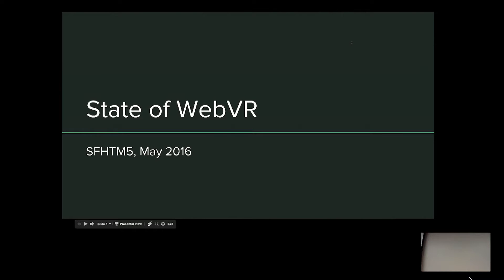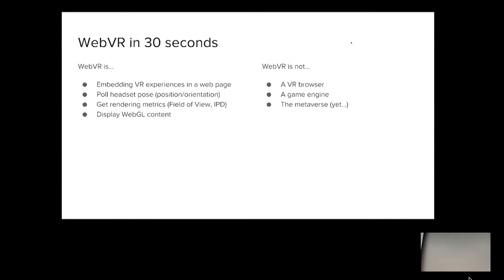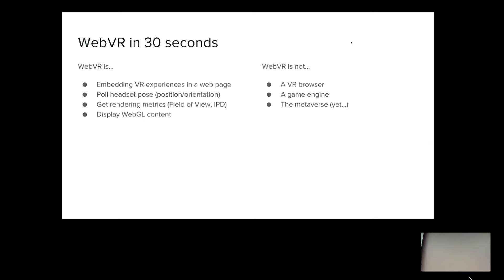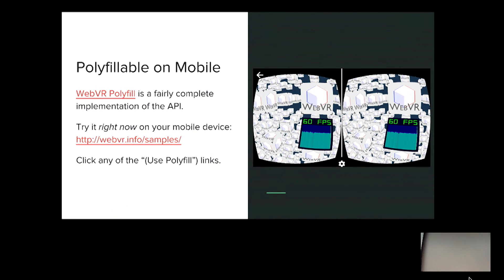Introduction to WebVR 1.0 (Brandon Jones)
Brandon will cover the basics of using the WebVR API and what kind of capabilities it exposes to the browser and how to structure your code to handle everything from smartphone VR to desktop VR.

Brandon Jones (@Tojiro) is a Software Engineer and has been working on WebGL as an implementor in Chrome since 2012 and as a hobbyist since it's inception. Now he's working on taking 3D content in the browser to the next level with WebVR, allowing developers to access everything from Google Cardboard to the HTC Vive on the Web.